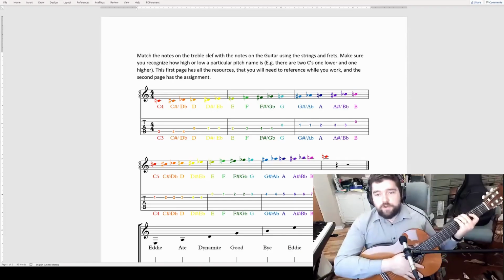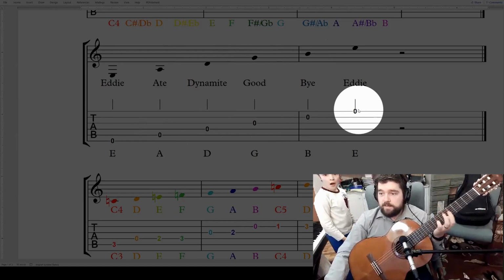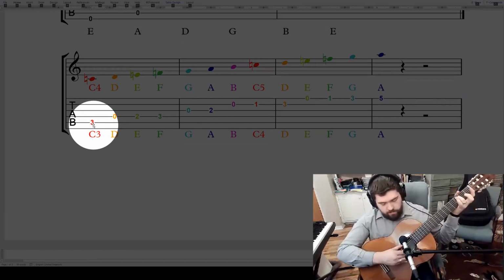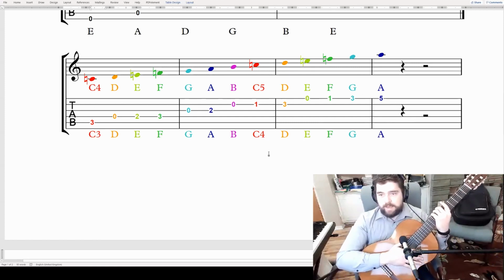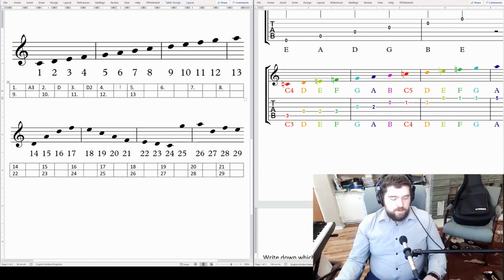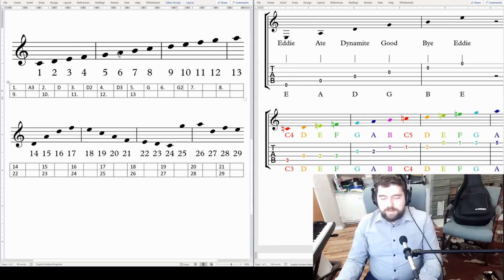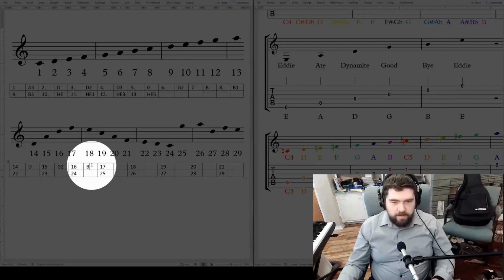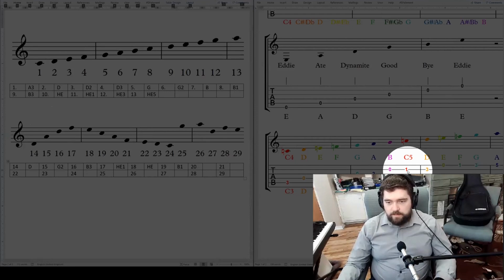Module 23 - Guitar Getting the treble clef notes onto the guitar strings and frets